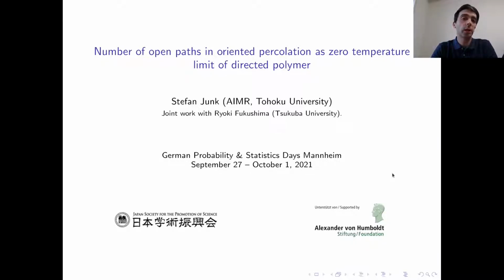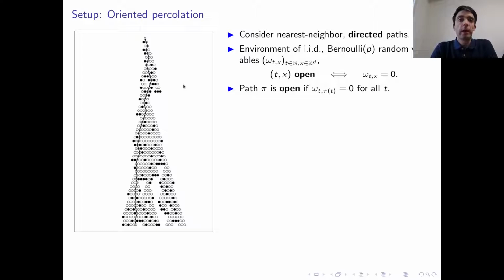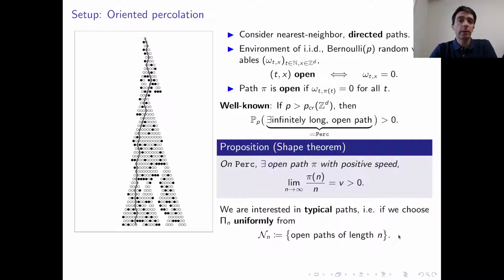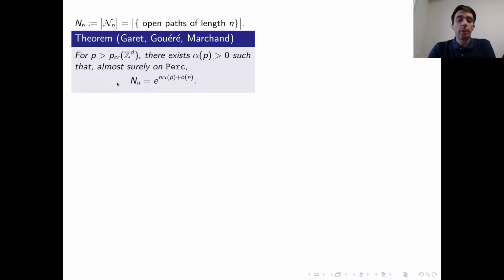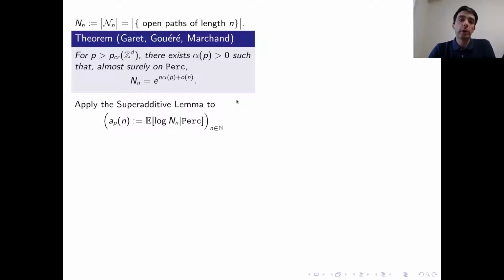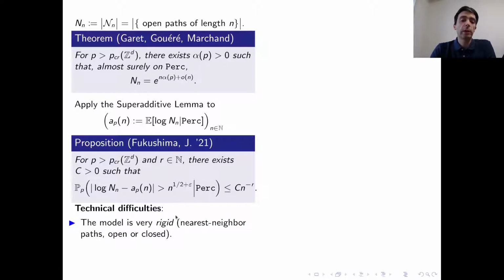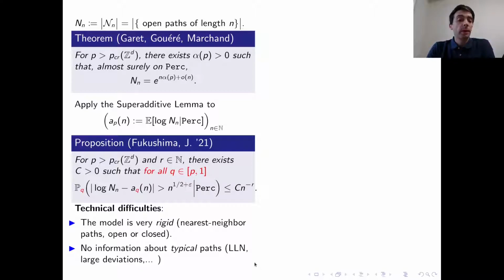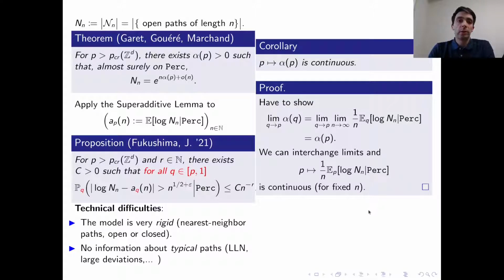Stefan Junk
Stefan Junk: Number of open paths in oriented percolation as zero temperature limit of directed polymer